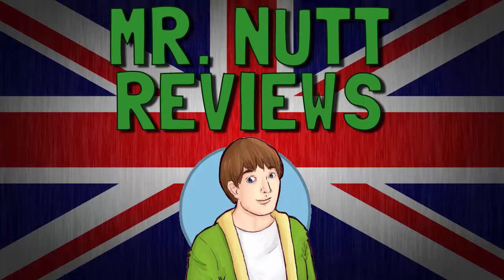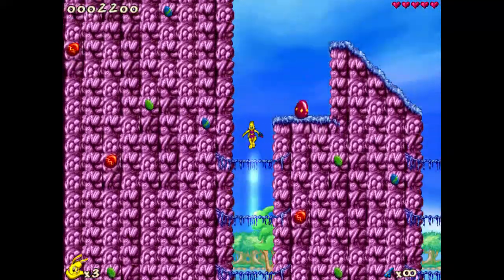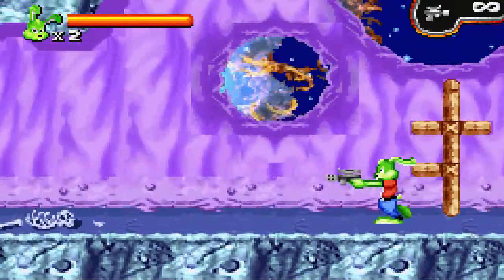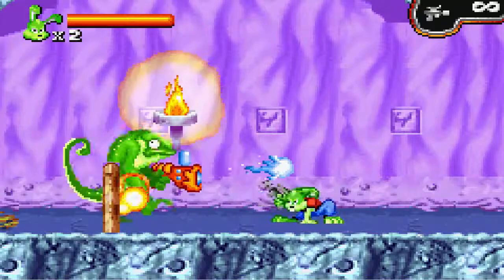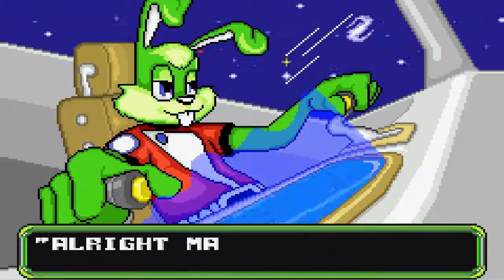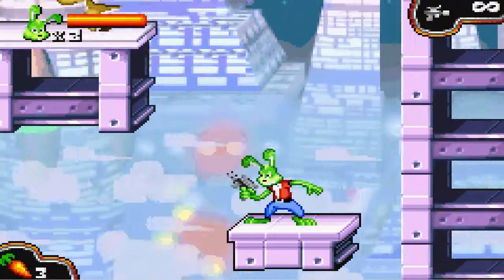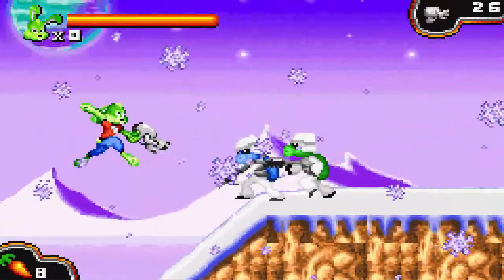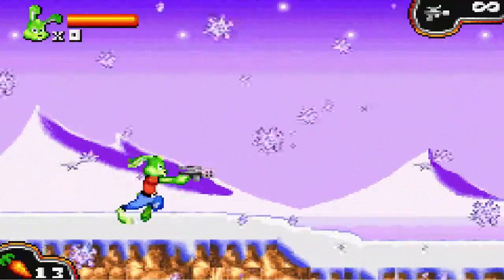Let's Review: Jazz Jackrabbit 2002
For my 6,000 subscriber special, I'm attempting my first ever video review. So here I review the last and worst Jazz Jackrabbit game. Don't you just hate it when a series you love is given to a different team and they mess it up?

Anyway, please tell me what you think about my first attempt at a video review. If I sound off, that's because I'm a little rusty at reading from a script and I had to do a lot of retries because I'd mess up a lot.

Developer: Game Titan
Publisher: Jaleco